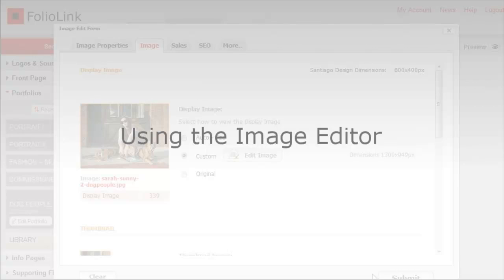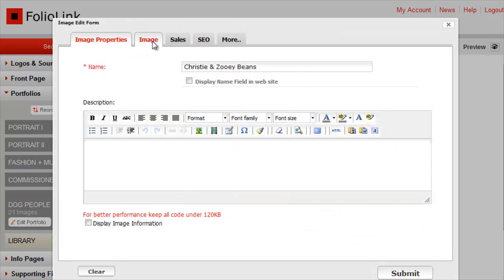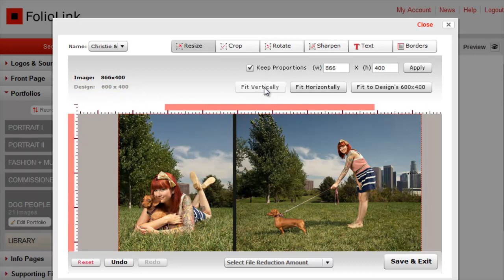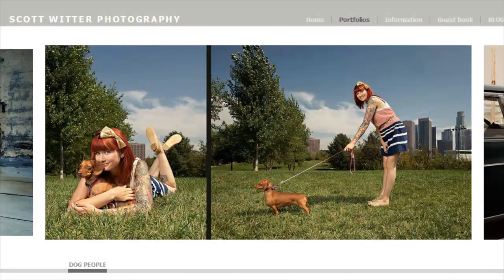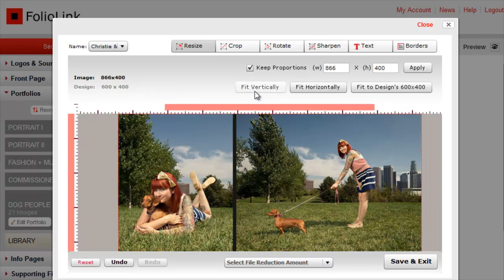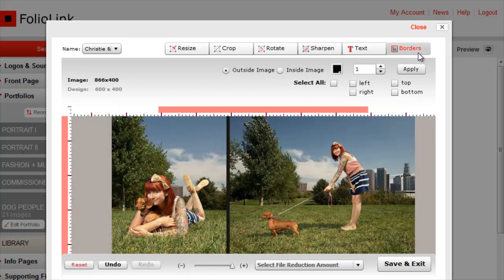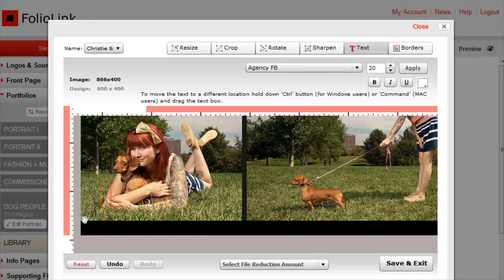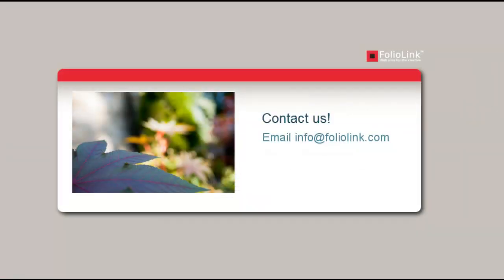Using the Image Editor Within FolioLink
How to edit your images after uploading them to FolioLink.  Includes tools to resize, crop, rotate, sharpen, add text, and add borders.